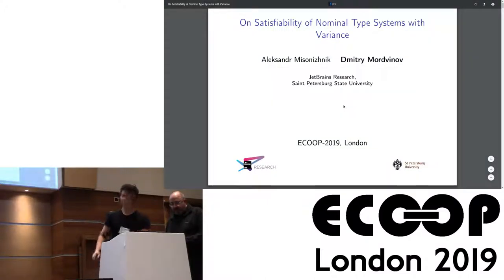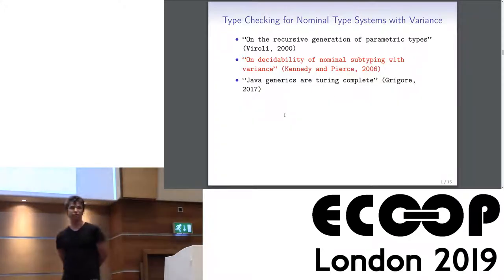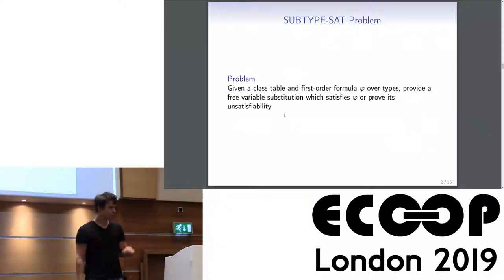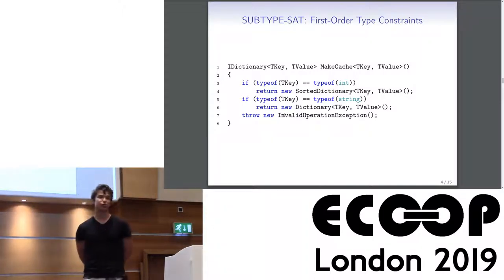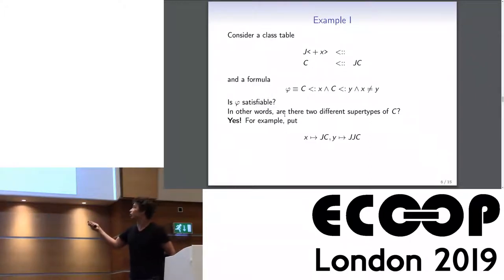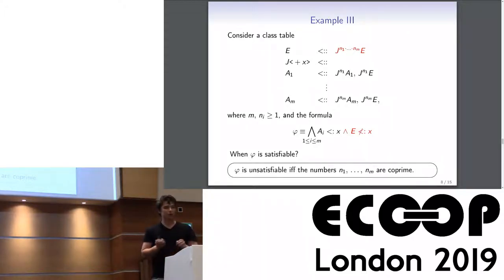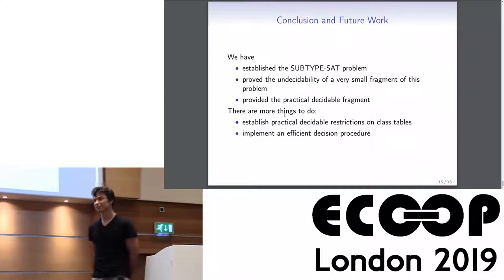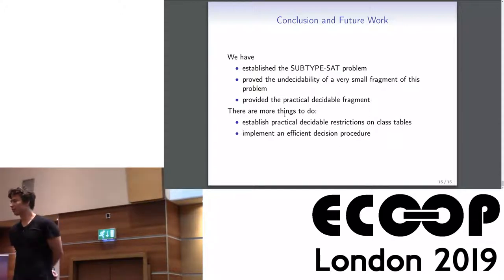On Satisfiability of Nominal Subtyping with Variance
On Satisfiability of Nominal Subtyping with Variance by Aleksandr Misonizhnik, Dmitry Mordvinov

Nominal type systems with variance, a core of subtype relation in object-oriented programming languages like Java, C# and Scala, have been extensively studied by Kennedy and Pierce; they have shown the undecidability of the subtyping between ground types and proposed the decidable fragments of such type systems. However, precise intraprocedural analysis of object-oriented code may require a reasoning about the relations of open types. In this paper, we formalize and investigate the satisfiability problem for nominal subtyping with variance. We define the problem in the context of first-order logic. We show that, although the non-expansive ground nominal subtyping with variance is decidable, its satisfiability problem is undecidable. Our proof uses a remarkably small fragment of the type system. In fact, we demonstrate that even for the non-expansive class tables with only nullary and unary covariant and invariant type constructors, the satisfiability of quantifier-free conjunctions of positive subtyping atoms is undecidable.